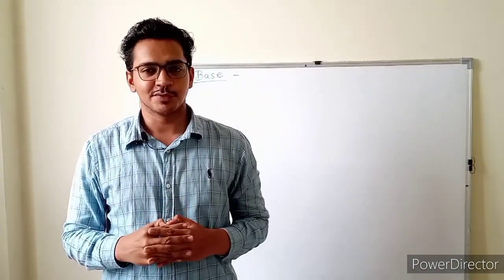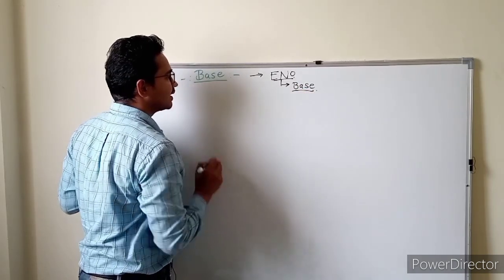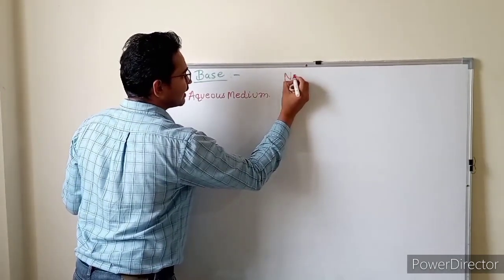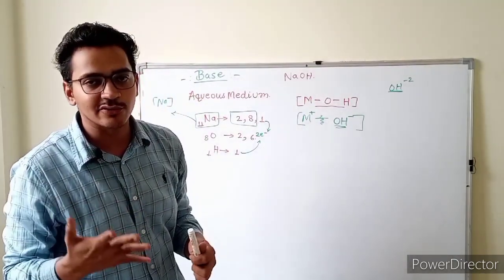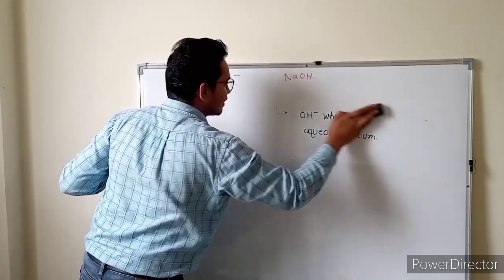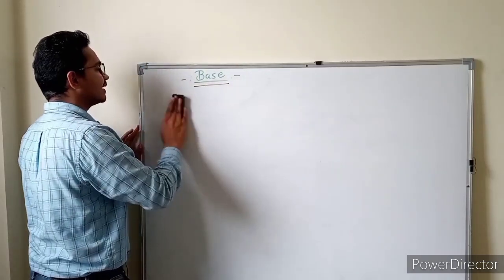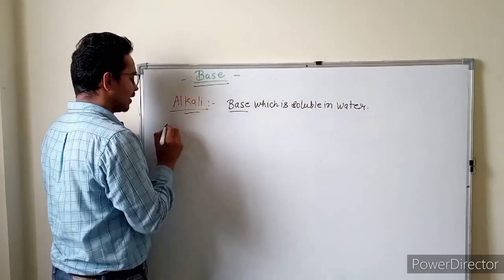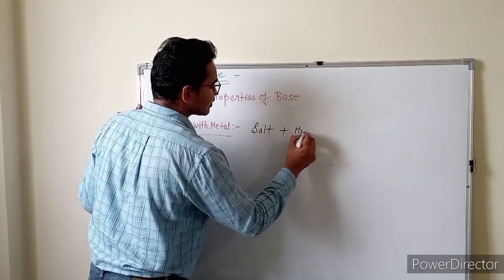ACID BASE AND SALT -2